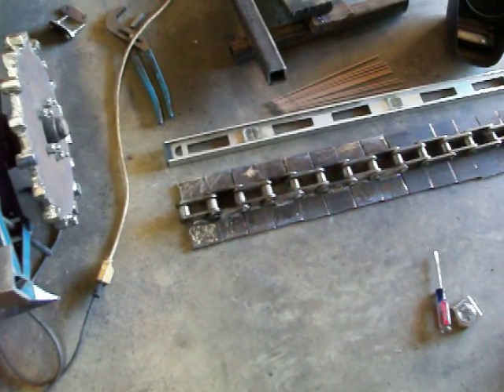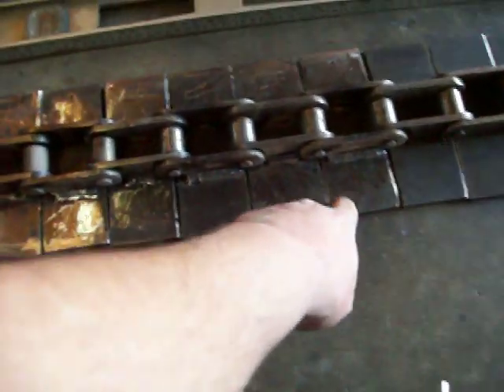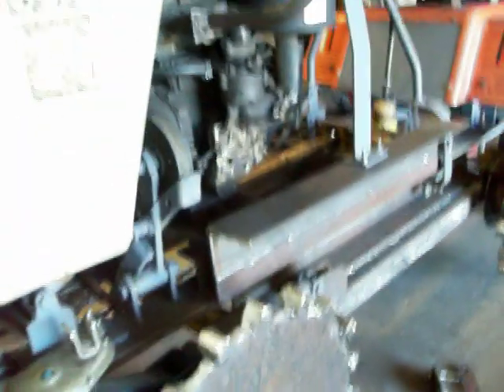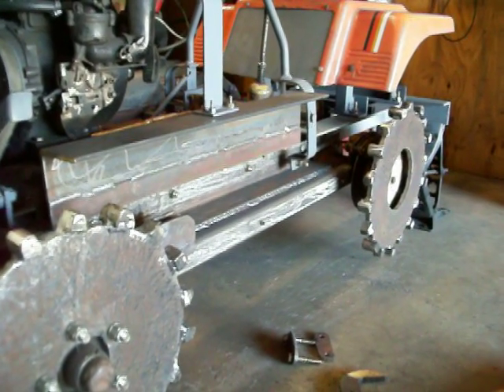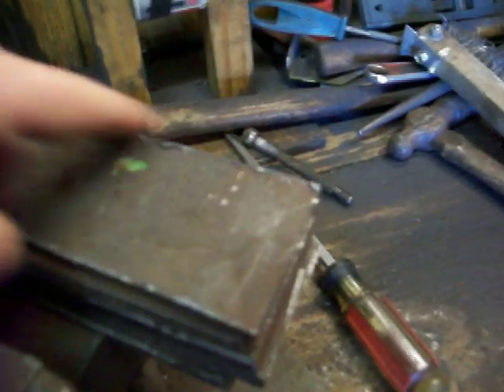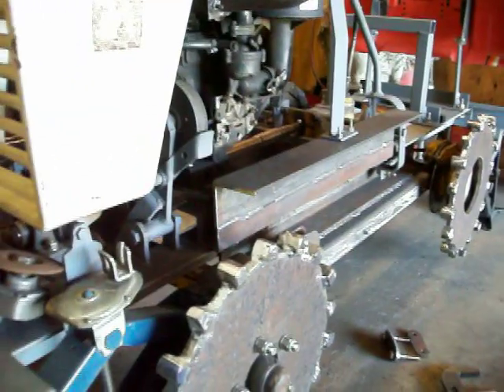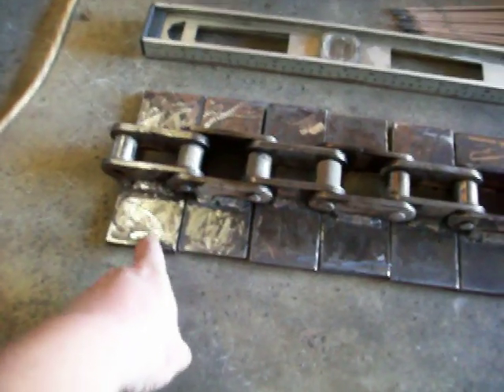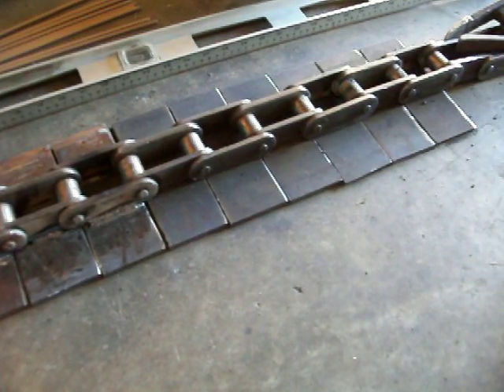Mini Dozer home made from scrap "Track Pads Started"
Even though it want take me but another day or so to have the pads mounted and welded on the chain I wanted to make this video to show you the teeth added to the wheels and how each pad is being installed,,i got the local high school machine shop to cut each pad so saved about 90 dollars there or more over a machine shop,,want be long now but will still have the braking issue to deal with after I get the tracks finished,,I hope I dont have to make the brakes hydraulic but will do whatever is needed.